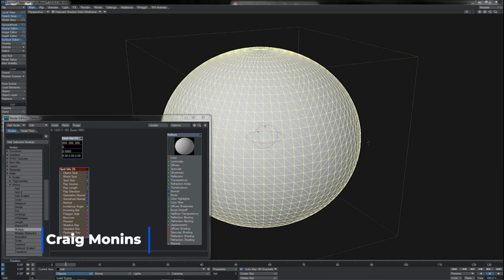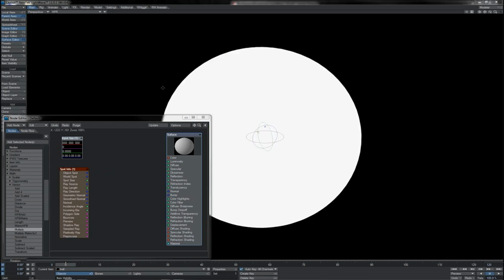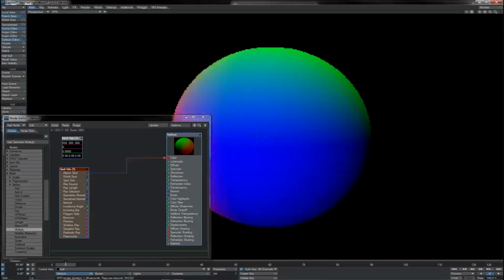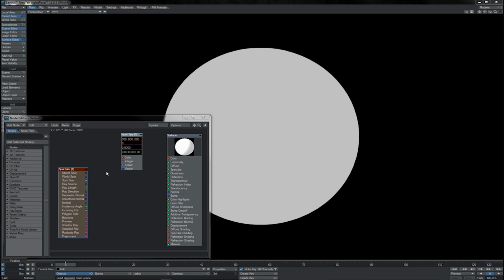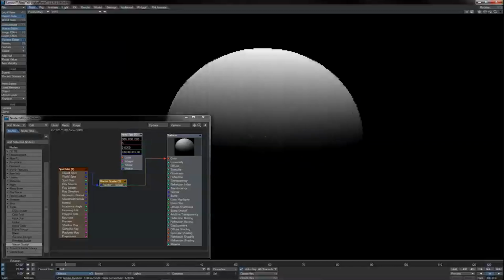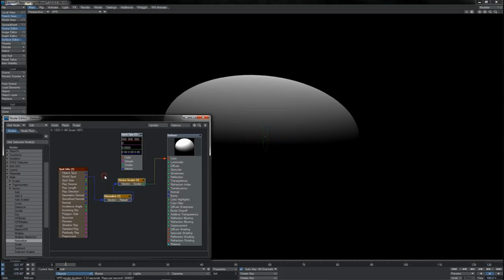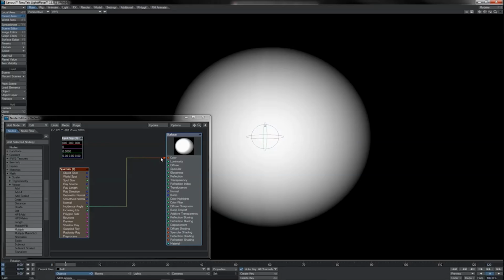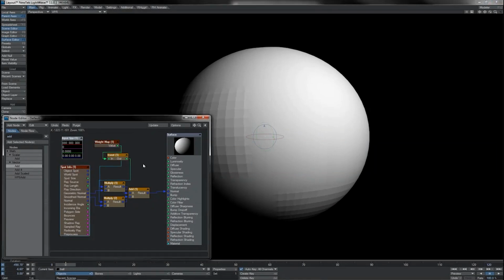Lightwave 3D Spot info node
Lightwave 3D Spot info node by Craig Monins